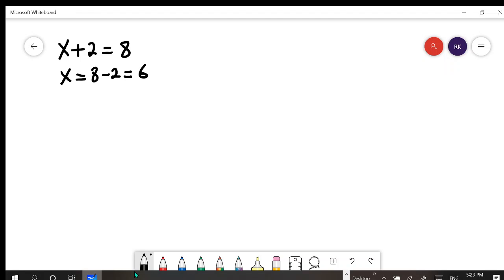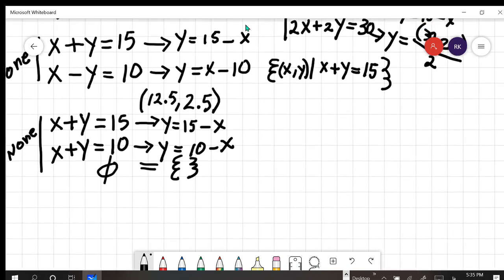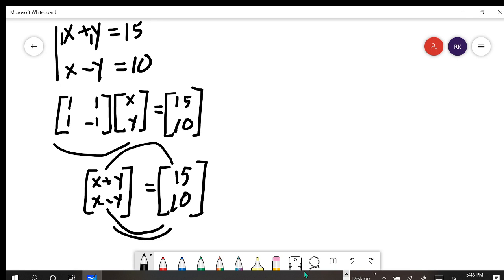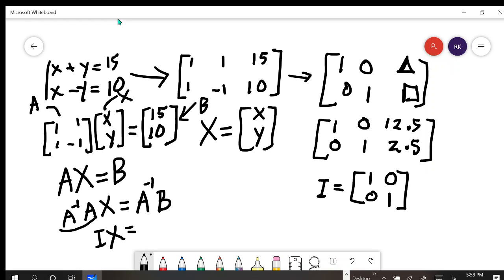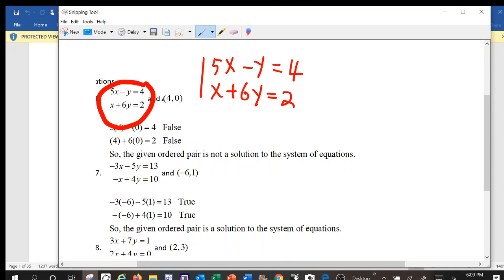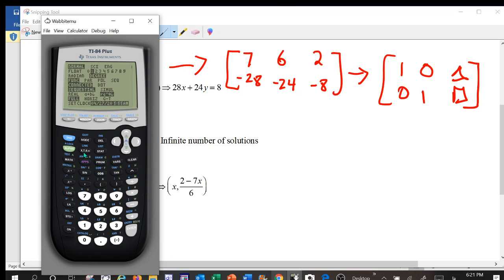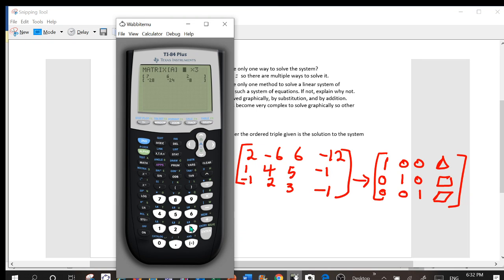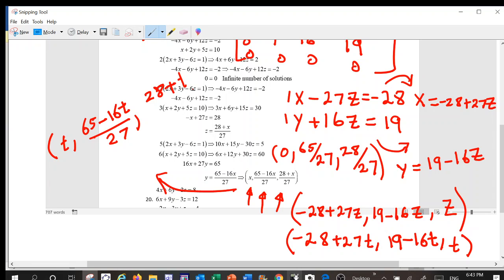PreCalculusChapter 9A Systems of Equations and Inequalities